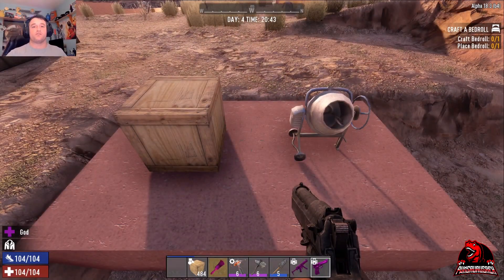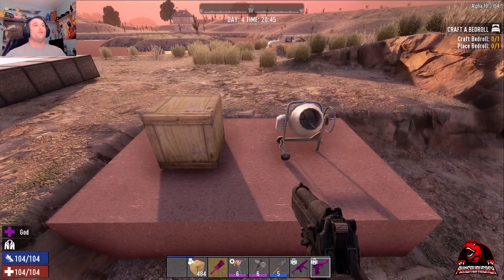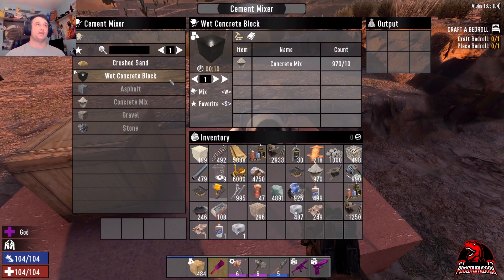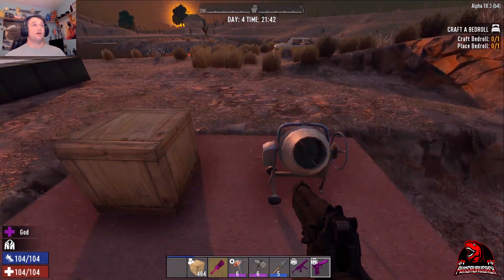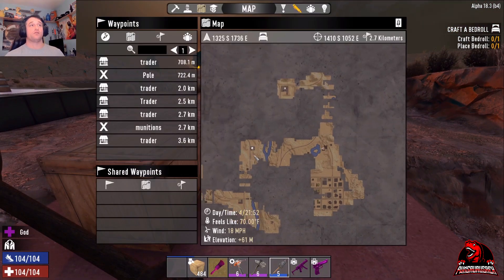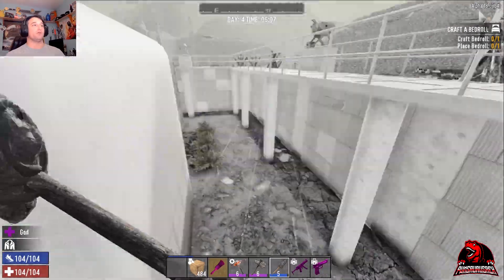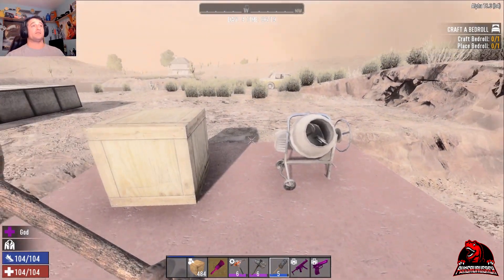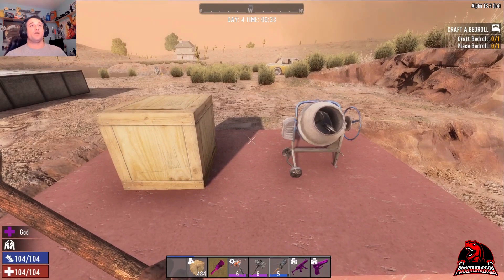Alpha 18 Cement Mixer tutorial how to make one, where to find one day one, 7 days to die Alpha 18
Whats up Rough Necks, lets run down the Cement mixer and everything you need to know about why you want it and how to go about getting it. we go over materials and where to find them, and the things that it will produce that you need to survive the apocalypse!

GAME FEATURES